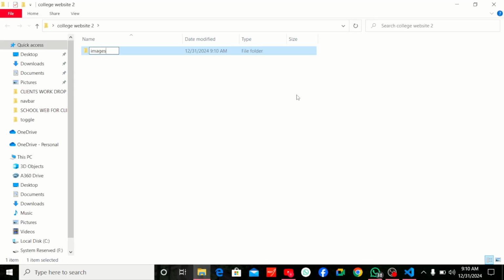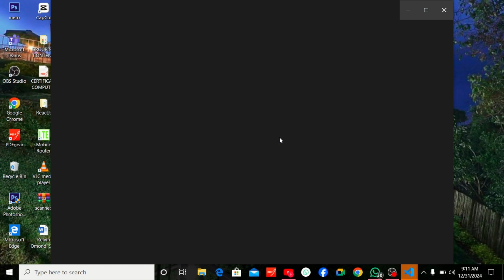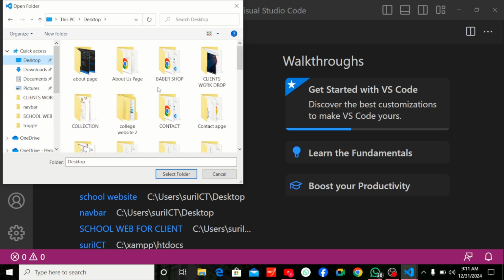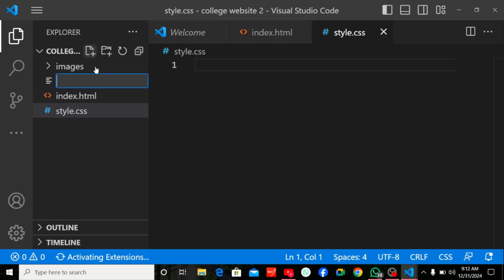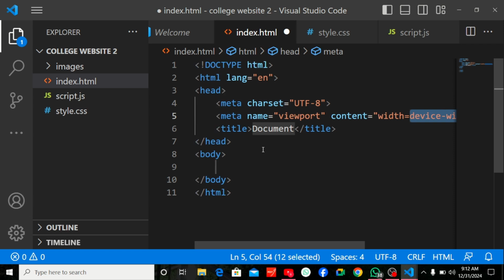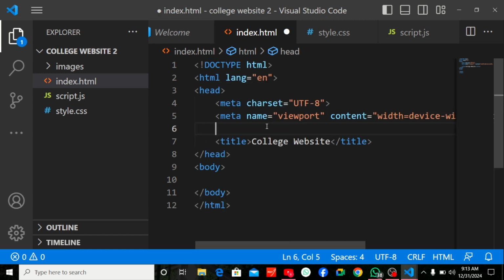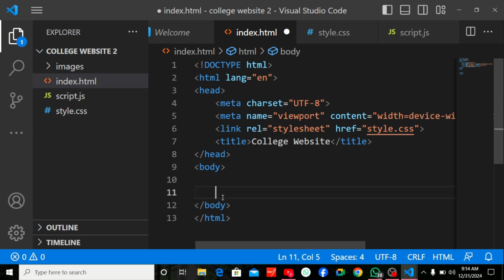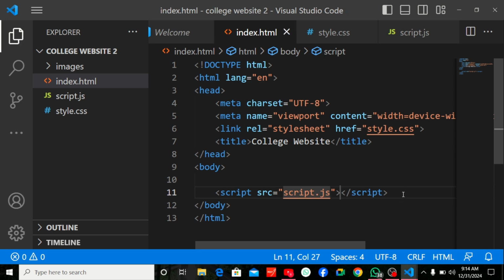Visual studio Code set up for Coding#webdevelopment